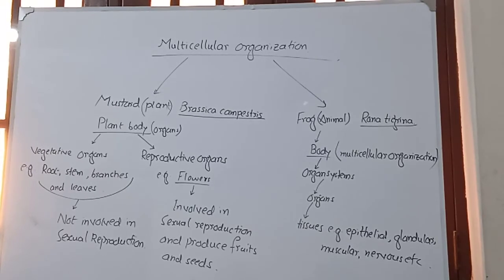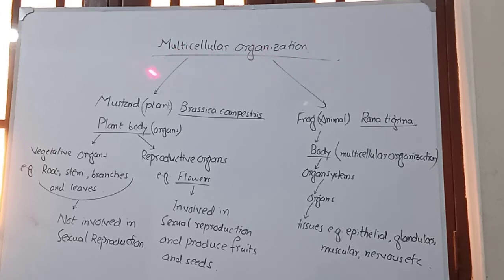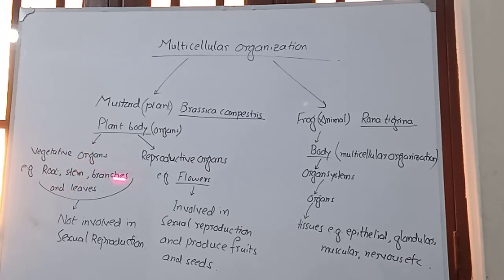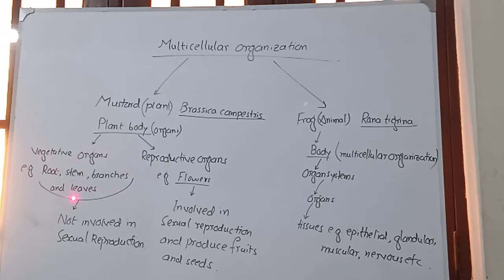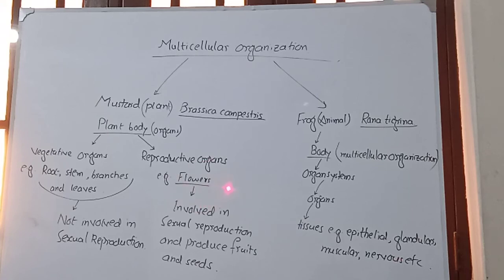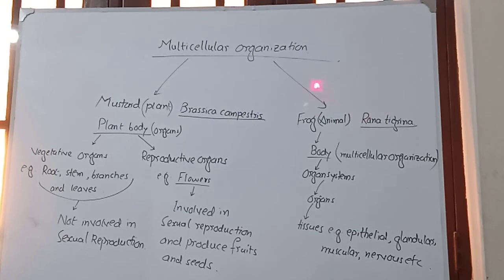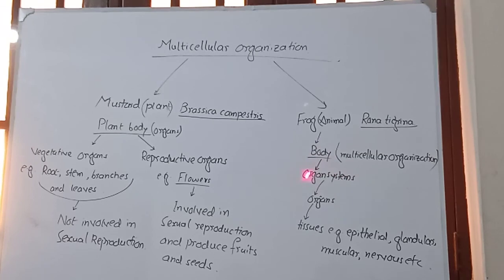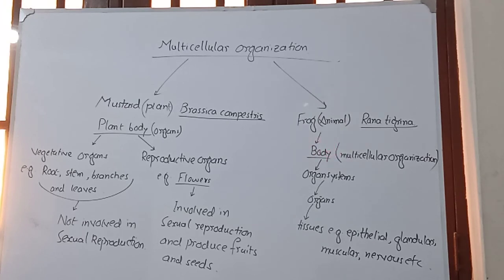Multicellular organization for class 9th by Ali Akbar 1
The video is much simple, explaining each point in very easy words, so that it can be easily learned